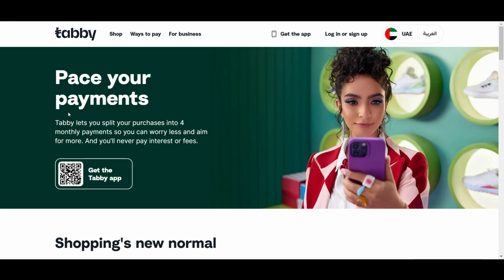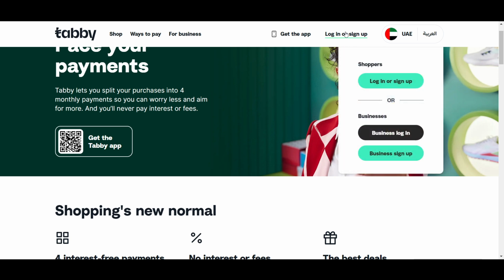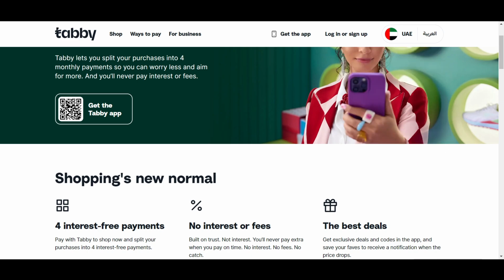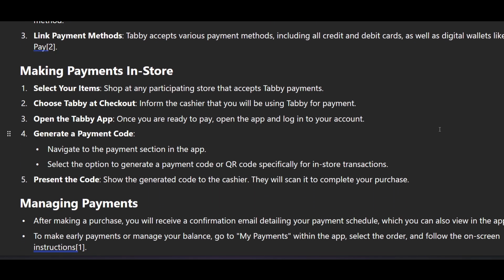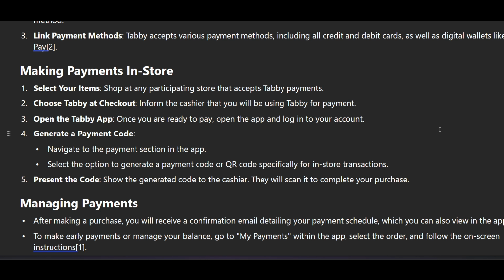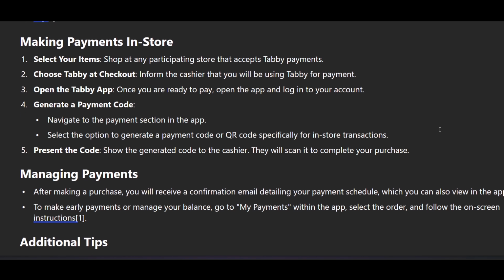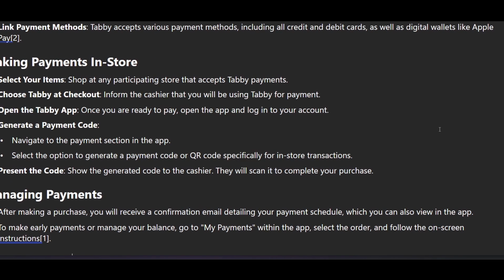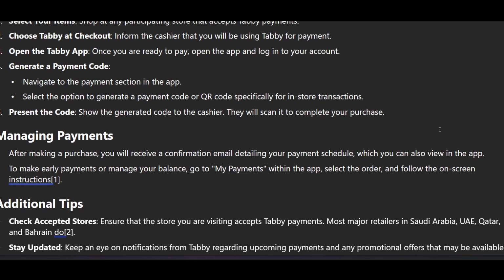How To Use Tabby Payment In Store 2024 | FULL GUIDE!